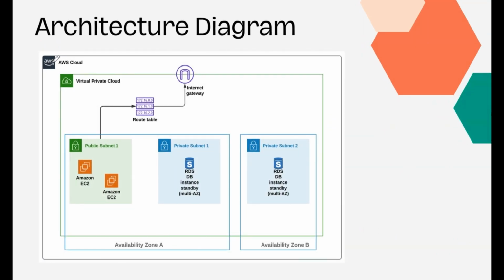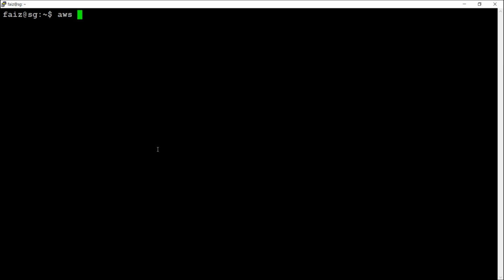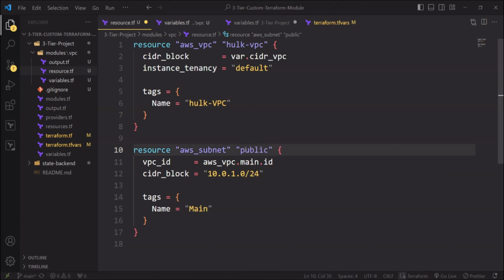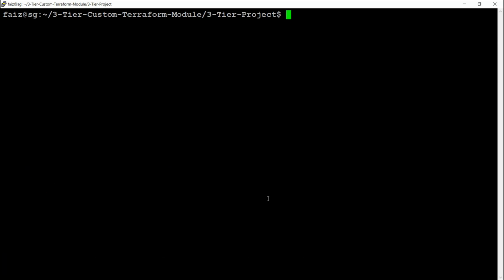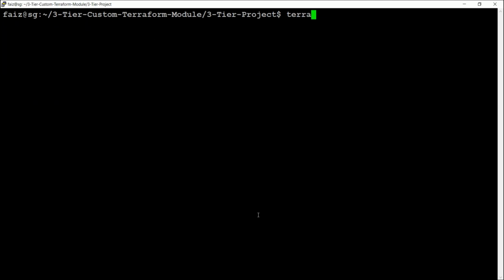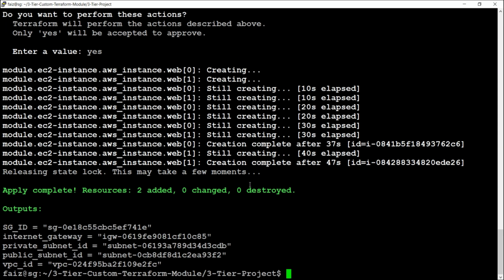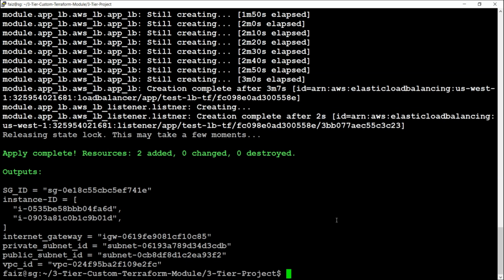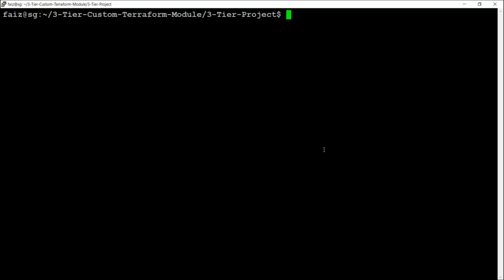DevOps Project | Terraform Module | AWS VPC | AWS Backend with State Locking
Explore building scalable infrastructure using Terraform modules. Dive into configurations for load balancers, EC2 instances, RDS, security groups, and VPC settings on GitHub. Securely manage Terraform state with S3 and DynamoDB. Start efficient infrastructure as code practices now!

Github Link - In the comment

Timestamps:
0:00 - Introduction
6:07 - Project Setup
10:47 - AWS State Backend
15:29 - Configuring VPC
29:04 - Managing Security Groups
30:47 - Explaining State Locking
32:26 - Managing Security Groups Continued...
36:38 - Setting Up EC2 Instances
45:27 - Configuring the Application Load Balancer
53:46 - Provisioning RDS Instances